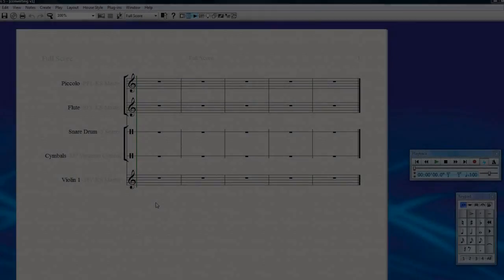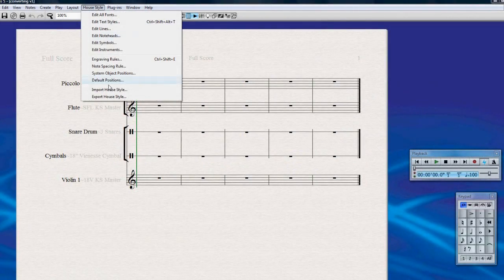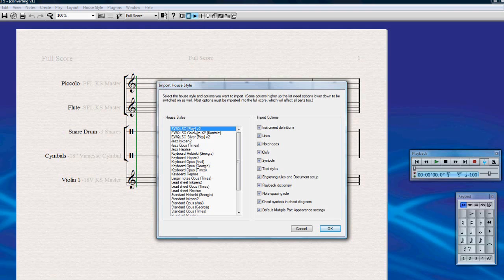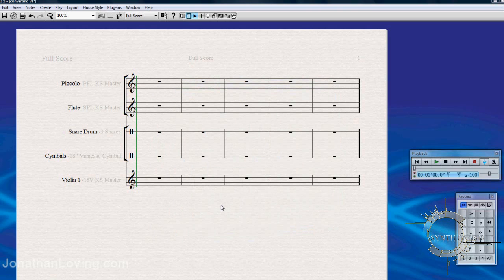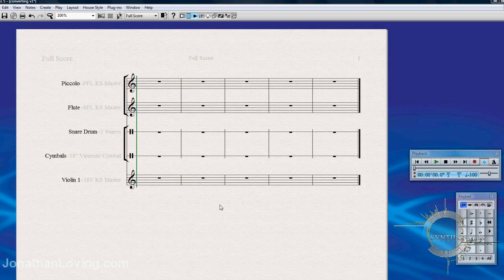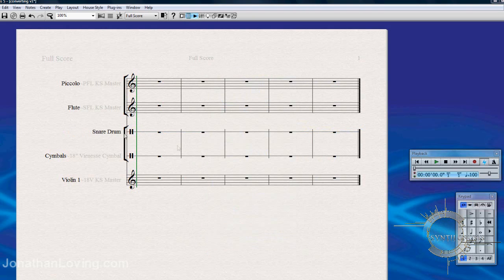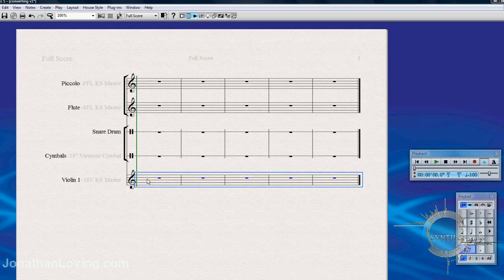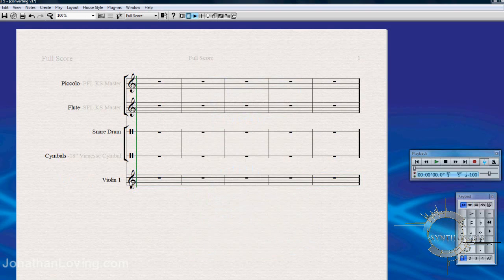EWQL Symphonic Orchestra sound set Sibelius tutorial, PLAY edition pt.3: Converting Scores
Part 3: Converting Your Scores

The EWQLSO [Play] Sound Set is designed to streamline the integration of EastWests Symphonic Orchestra with Sibelius. The design point is to provide the user as many sounds as possible with minimal effort while offering simplified access to all sounds in the PLAY library.

The EWQLSO PLAY Sound Sets are designed to make the EWQLSO instruments available in an intuitive and familiar way for composers working with Sibelius notation software. The EWQLSO PLAY Sound Sets - are written to be as flexible as possible, and care has been taken to provide complete integration.

Using traditional notation practices, it's now possible to achieve playback that accurately reflects the written music, while simplifying the process of working with samples sounds. Technology will no longer hinder the creative process; instead, it will enhance it.